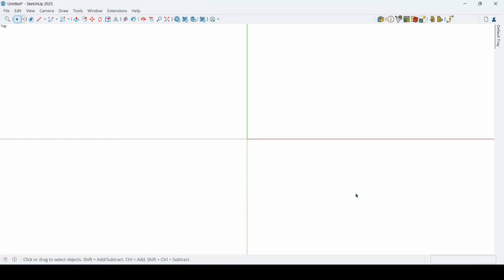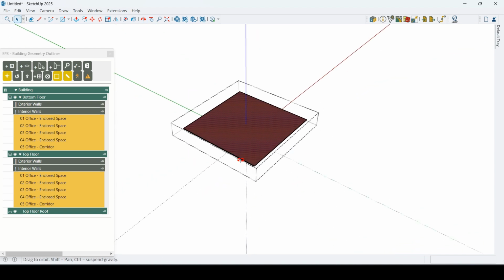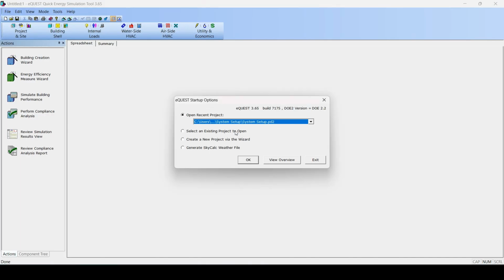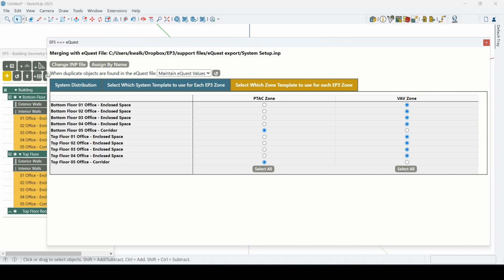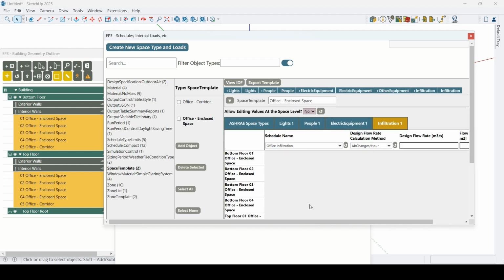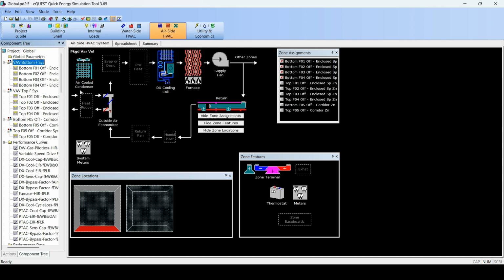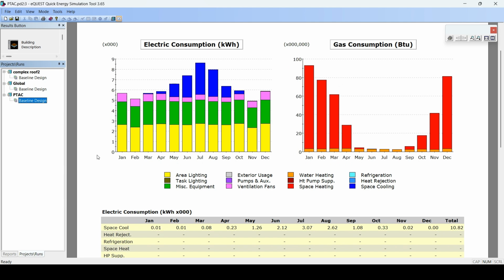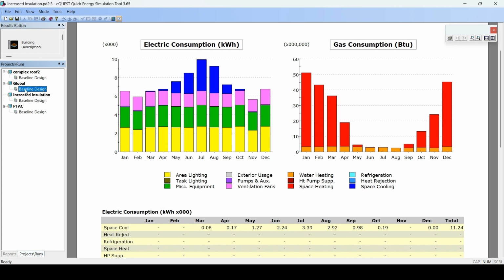EP3 to eQuest Workflow: Using EP3 & Sketchup to create building geometry for eQuest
Discover a groundbreaking approach to building energy simulation that combines the best of both worlds. In this comprehensive tutorial, learn how to harness EP3's intuitive interface and powerful geometry capabilities alongside eQuest's HVAC systems.

What You'll Learn:

- How to active eQuest merge mode in EP3
- How to create complex building geometry effortlessly using EP3's flexible modeling tools
- Seamlessly merge EP3 models with eQuest HVAC systems
- Leverage Energy Efficiency Measures (EEMs) in EP3 to manage and compare simulation alternatives in eQuest

Streamline your energy modeling workflow with this innovative integration

This novel methodology revolutionizes how energy modelers approach complex projects by combining EP3's user-friendly geometry creation with eQuest's HVAC simulation capabilities. Perfect for energy consultants, building designers, and simulation professionals looking to enhance their modeling efficiency and accuracy.